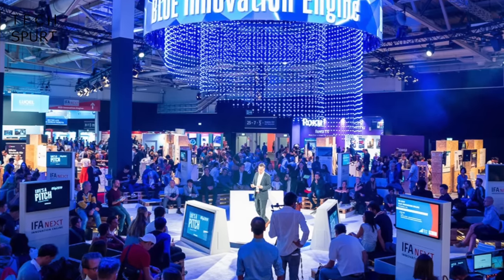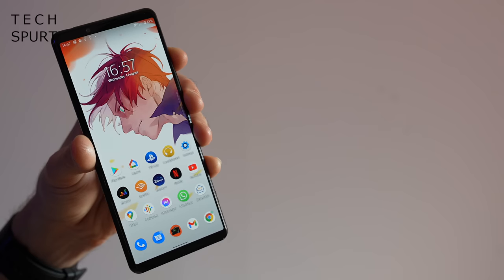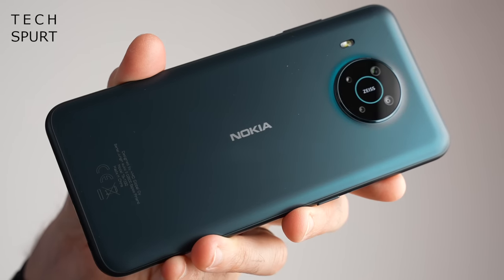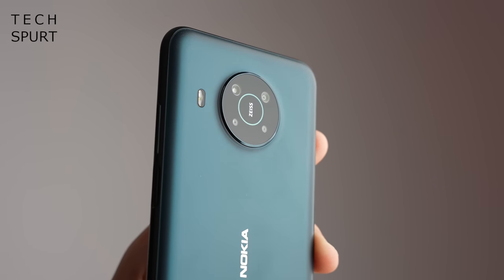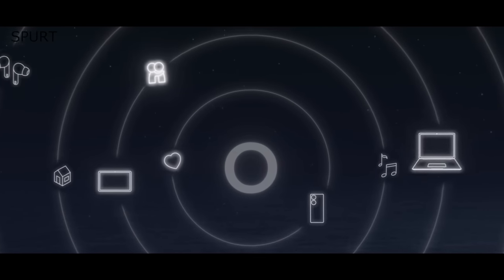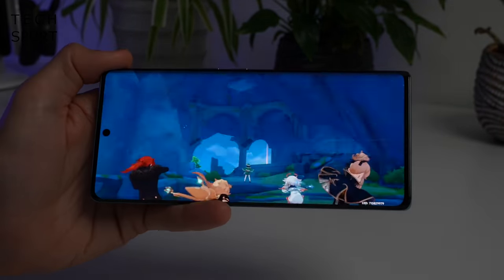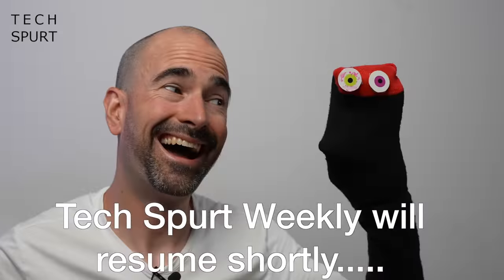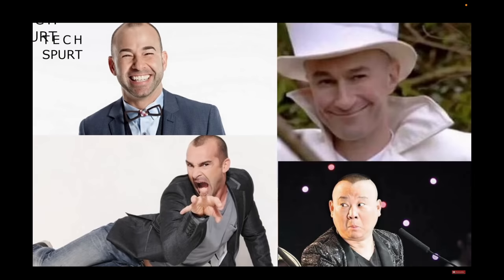Sony Xperia 5 IV & More Phones Coming Next Week! | TSW122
The Sony Xperia 5 IV is just one of many new smartphones launching next week at IFA 2022, boasting some slick camera tech and premium specs like the Xperia 1 Mark 4. Ahead of my unboxing and review here's a scan through all of the Xperia 5 IV leaks and news.

IFA should also see the unveiling of a new Nokia X-series phone, possibly the X21, offering mid-range specs and eco-friendly design at a respectable price. You can also expect more Nokia G and C series smartphones, offering a more budget friendly option.

But the Sony Xperia 5 IV isn't the only premium blower launching next week. Oppo is also unveiling the Reno 8 Pro 5G for Europe and the UK, boasting the same (or at least very similar) great camera tech as the Find X5 Pro. And Honor will be revealing some new phones, tablets, laptops and other bits!

I'll hopefully be bringing you lots of reviews and hands-on action with these devices and more next week.

Tech Spurt Weekly Episode 122 Chapters:
0:00 - Impressively Flatulent Aardvarks
1:14 - Sony Xperia 5 IV
3:10 - Nokia phones
4:37 - Asus Zenbook 17 Fold OLED
5:23 - Honor launch
6:18 - Viewer comments
14:28 - Next week